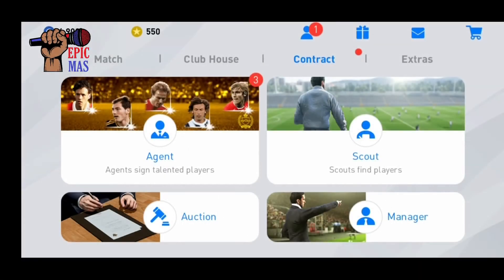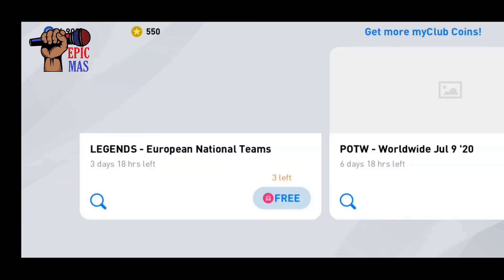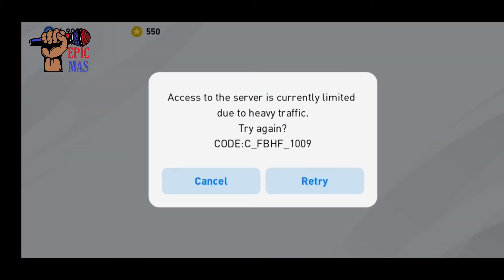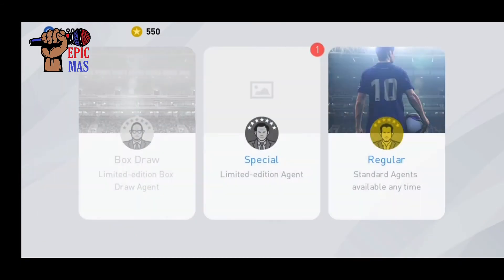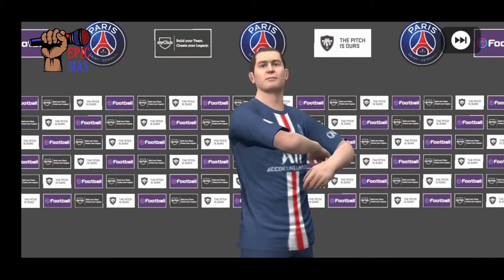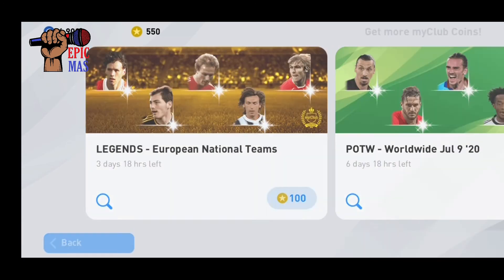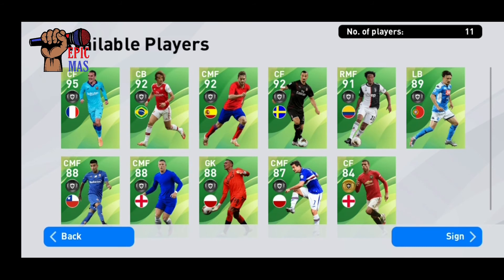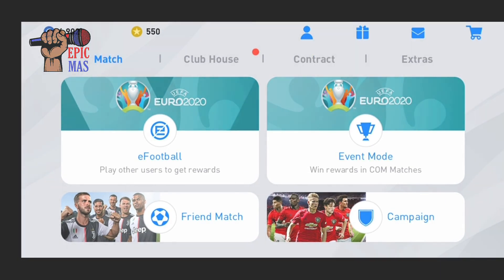PES MOBILE 2020 NEW UPDATE! FREE LEGENDS PACK AND MORE!